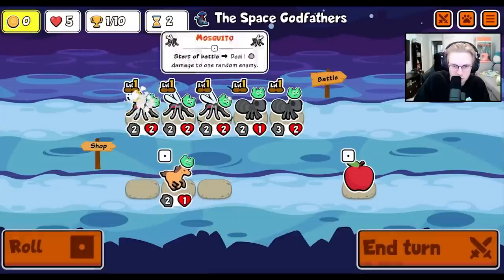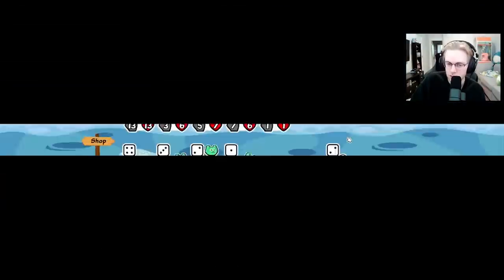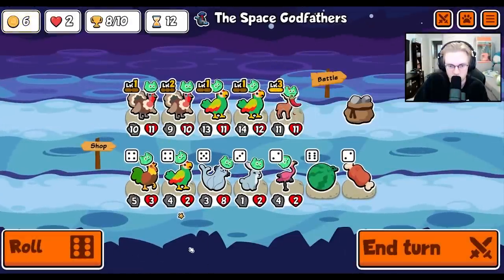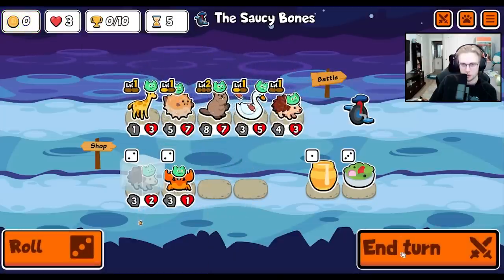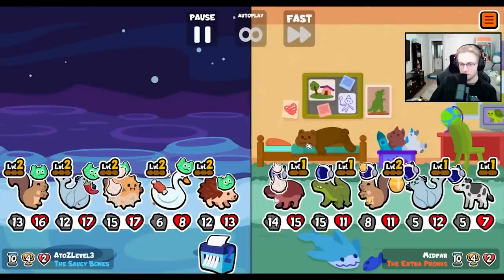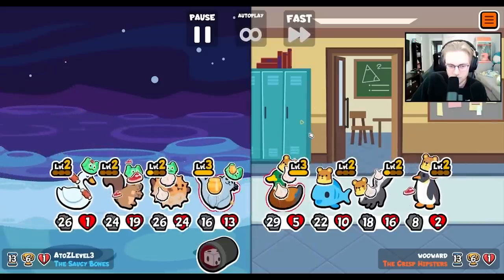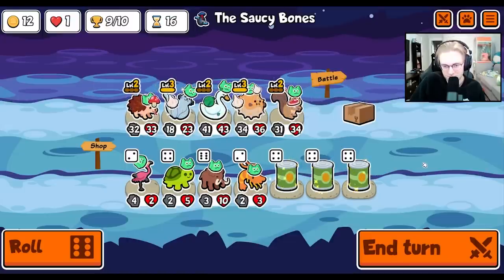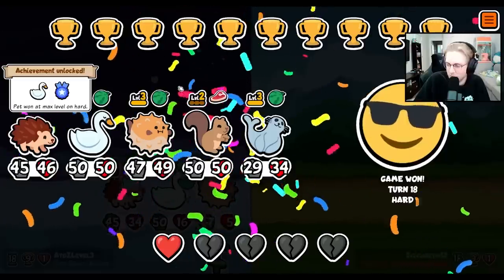They Call it BLOWfish For a Reason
0:00 Game 1
7:28 Game 2